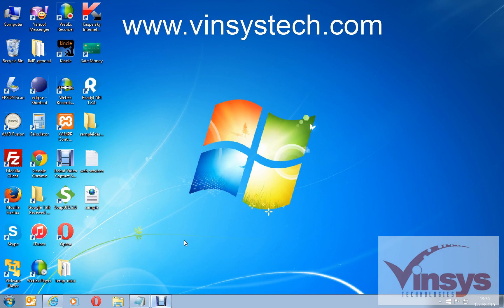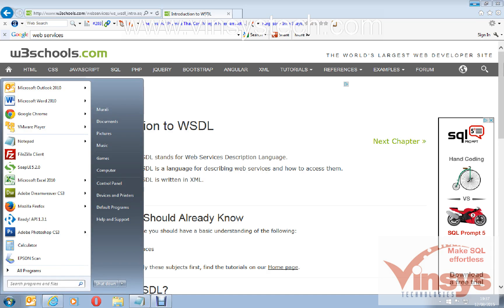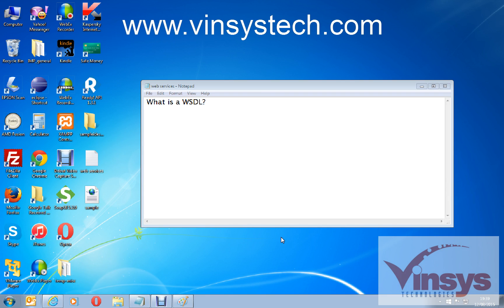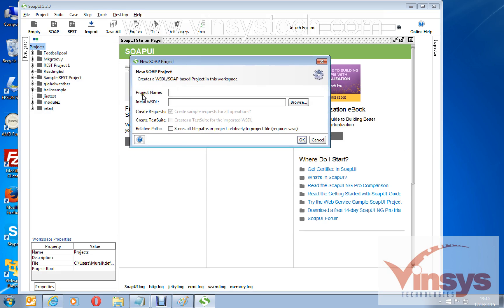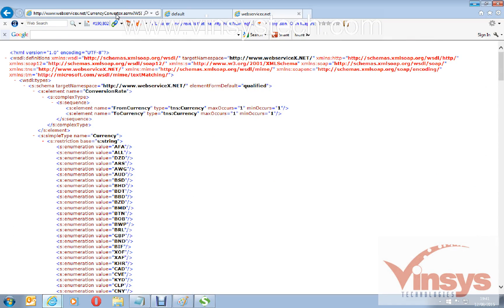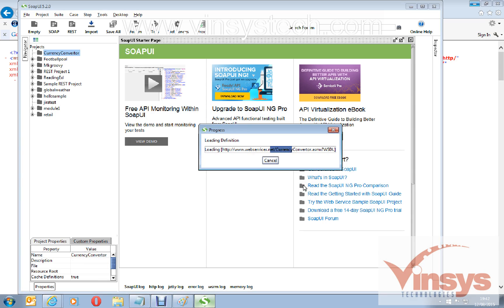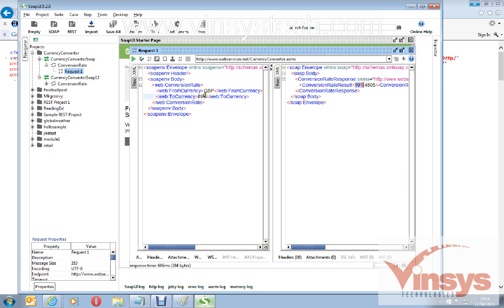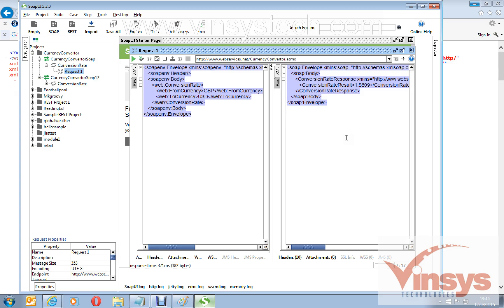Requesting a web service through a WSDL file - SoapUI Tutorial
Requesting a web service through a WSDL file in SoapUI